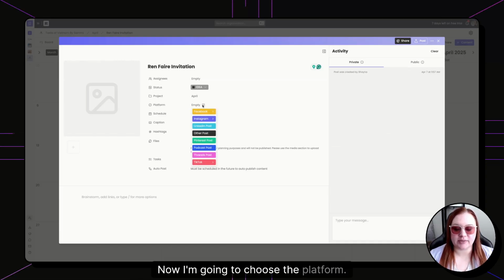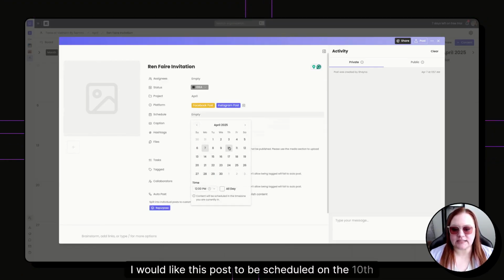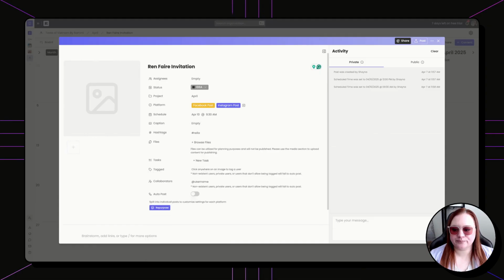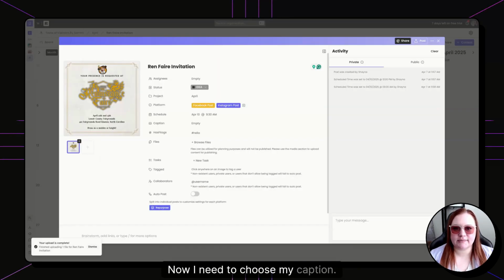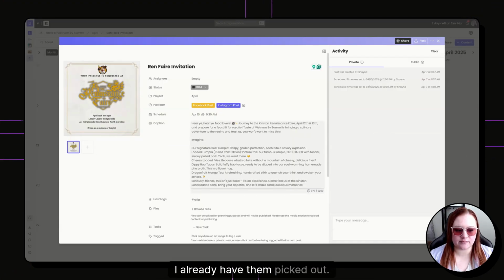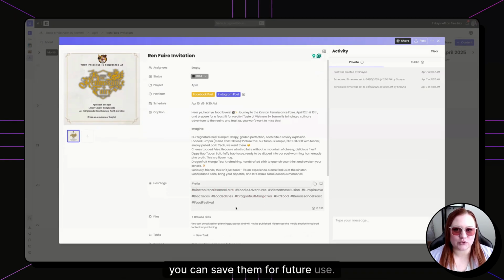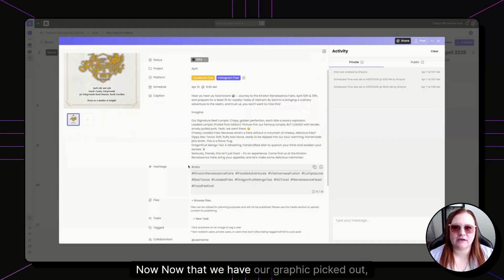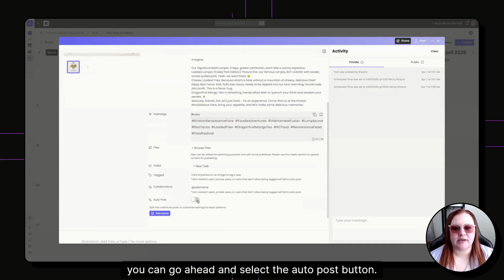How to Schedule Social Media Content with Rella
Want to learn more about Rella?

Master Social Media Scheduling with Rella: A Step-by-Step Guide for Agencies & Content Creators

Stop spending countless hours manually posting to social media! This video provides a clear, step-by-step tutorial for social media agencies and content creators on how to effectively schedule social media content using Rella, the intuitive social media management platform.

Learn how to plan, create, and automate your social media posting across multiple platforms (Facebook, Instagram, Twitter, LinkedIn, Pinterest, etc. with Rella's powerful scheduling features. Reclaim your time and focus on creating even more engaging content!

This tutorial is essential for social media managers, marketing agencies, digital content creators, influencers, and anyone looking to streamline their social media workflow.

Benefits of mastering social media scheduling with Rella:
- Significant time savings for your agency or personal workflow.
- Consistent and timely posting across all your channels.
- Improved content planning and organization.
- Reduced stress and increased productivity.
Watch now and unlock the power of social media scheduling with Rella!